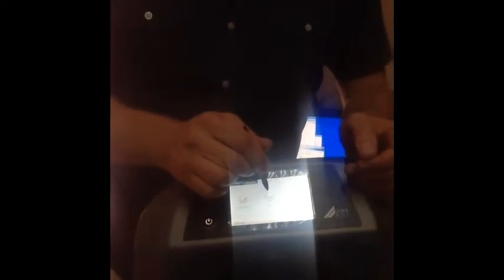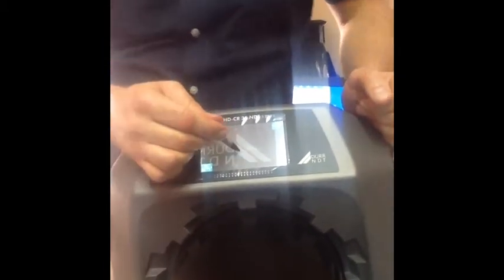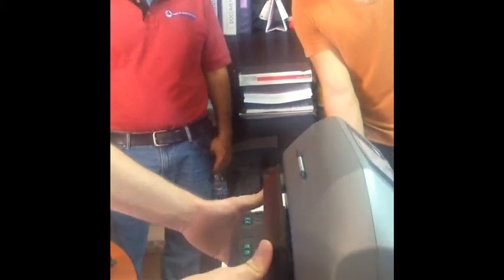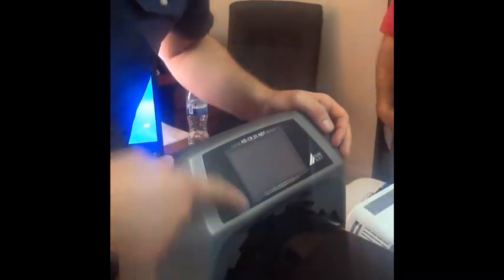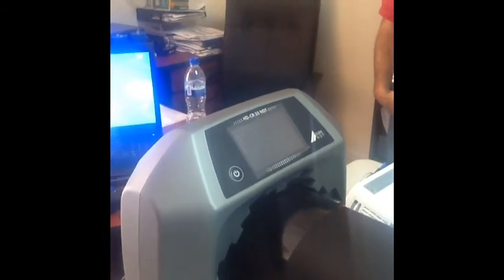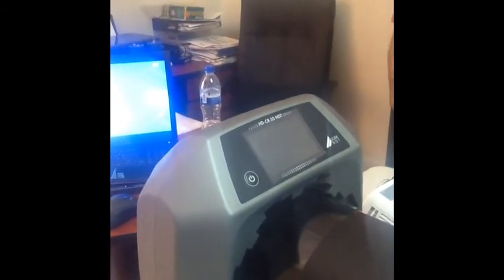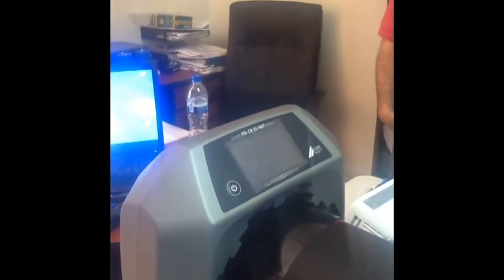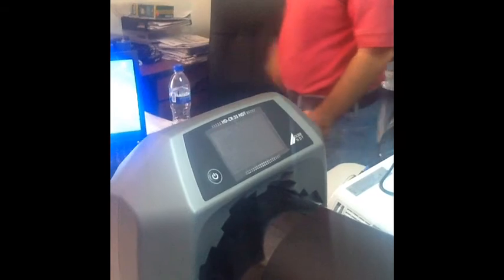Dürr NDT - Presentation HDR-CR35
Demostración del equipo de radiografía digital HDR-CR35 de la marca Dürr NDT, muestra las funciones principales del equipo.